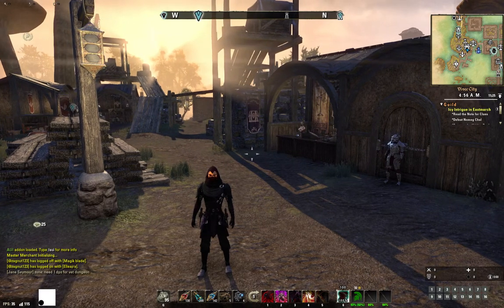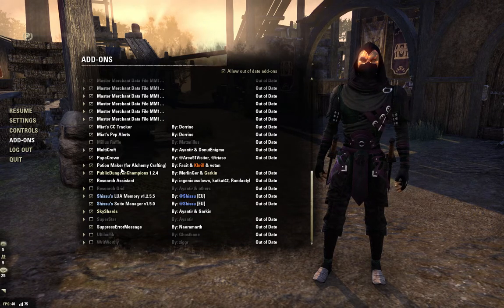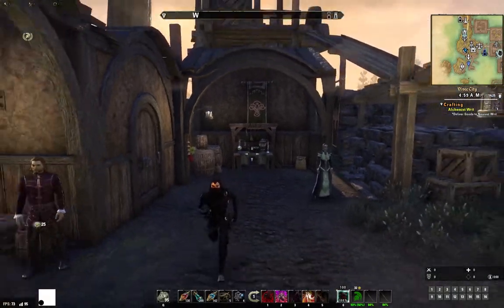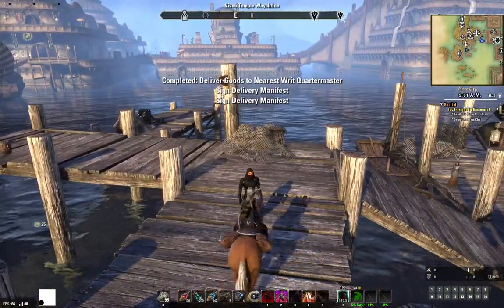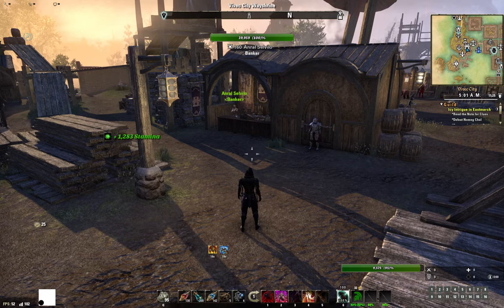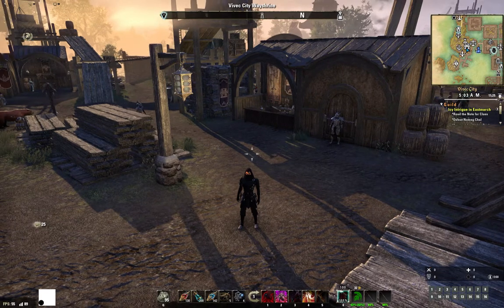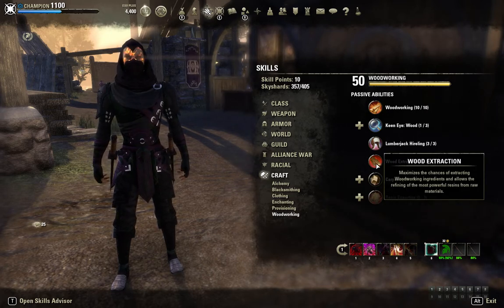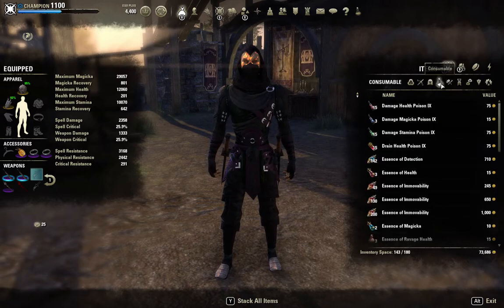Elder Scrolls Online Writ Crafting Made Easy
Simple guide to making money by doing daily writs. Special thanks to Dolgubon for his amazing addon, as well as all the others who have made this possible.